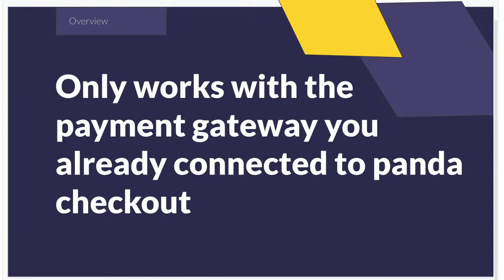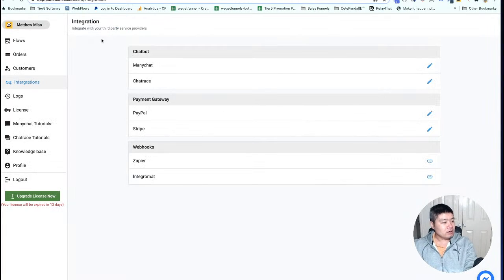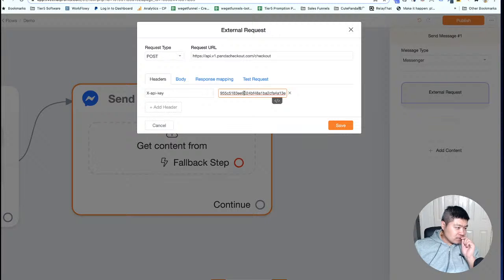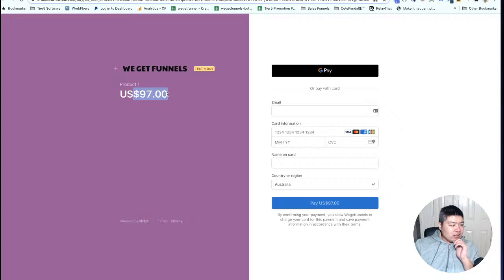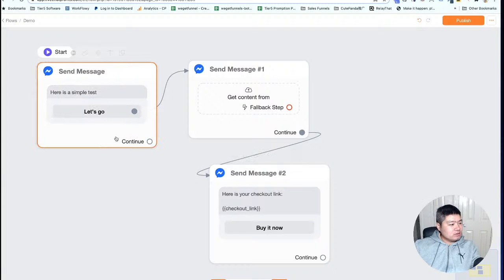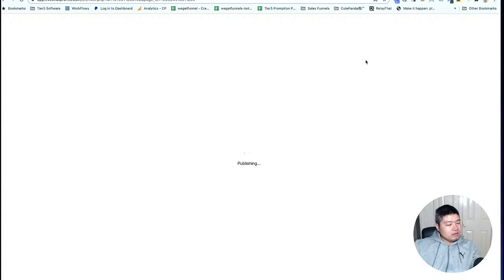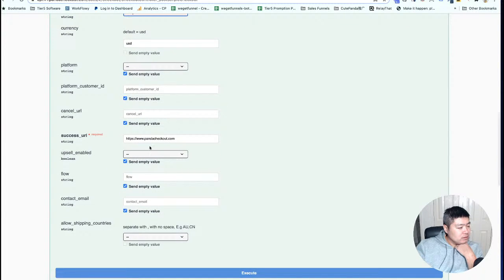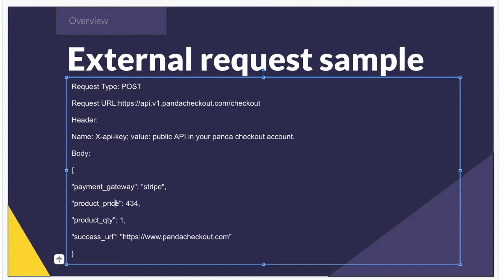Part 4: Generate Dynamic Checkout Links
In this video, you will learn how to generate dynamic checkout links in Chatrace.

How to use external request to generate the dynamic checkout links.

You can build dynamic & seamless checkout experience with panda checkout for your chatbot. Also we are the first one to introduce one click upsell to your chatbot.

A few features for panda checkout.

✅ Dynamic Checkout Links:
Create dynamic checkout: dynamic pricing, Paypal & Stripe both supported, one time payment & subscription both supported

✅  Seamless checkout experience:
Instant purchase confirmation notification & abandon, cancel checkout follow up sequence

Unlimited upsells, upsell in your chatbot & website too; upsell one time payment or subscription; instant notification or follow up

✅  Zapier/Integromat integration:
integrate with hundreds 3rd party apps through our Zapier/Integromat apps.

Step 7: Set up Zapier/Integromat integration.